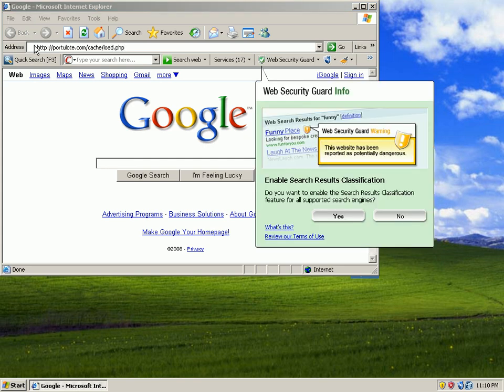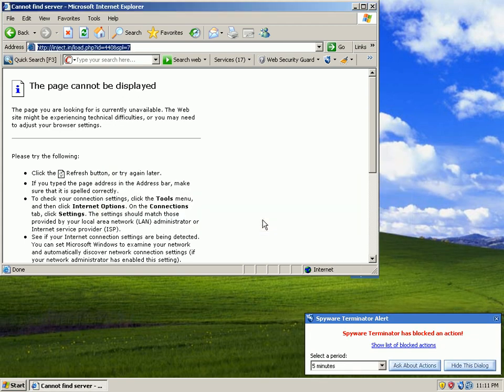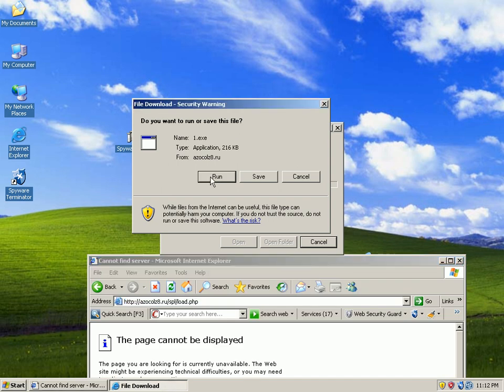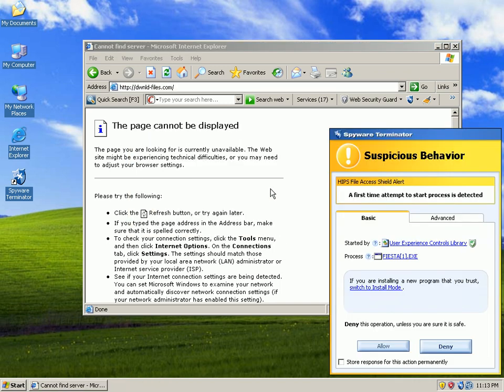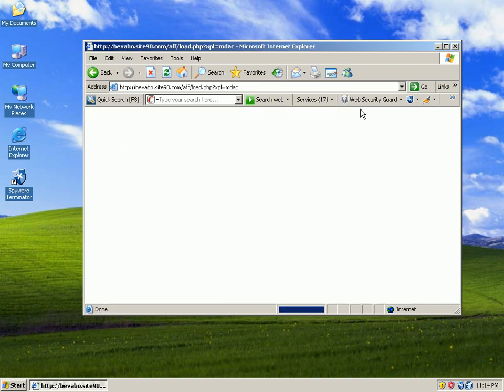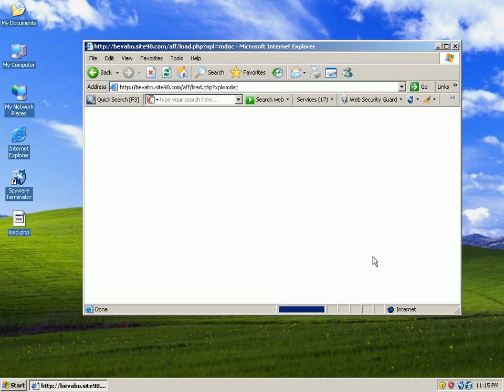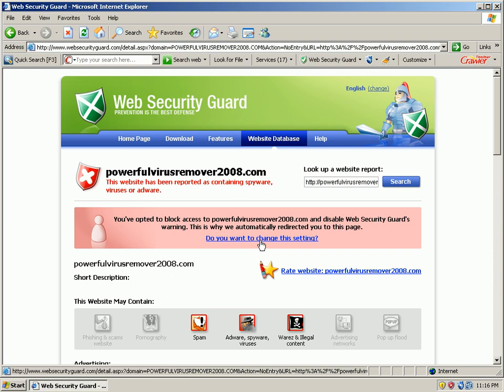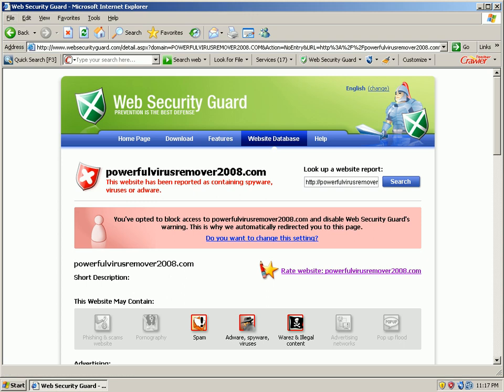Spyware Terminator Install, Config and Prevention Review Part 2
Since sooooo many people asked for it...Spyware Terminator.  Install, Config and Prevention Tests